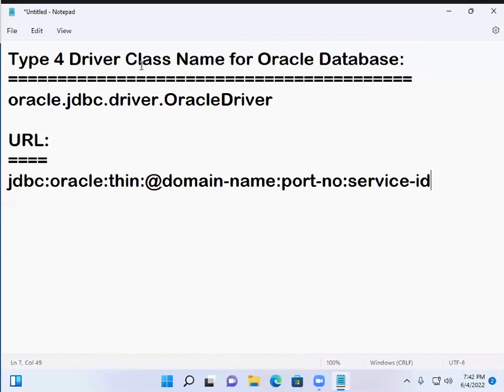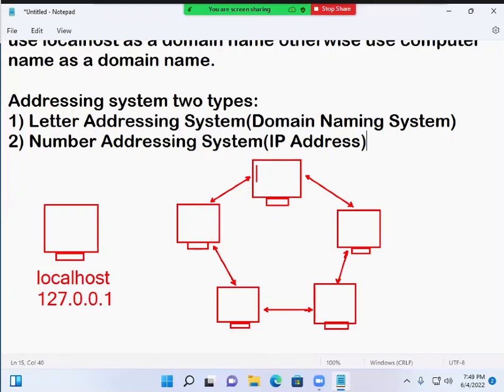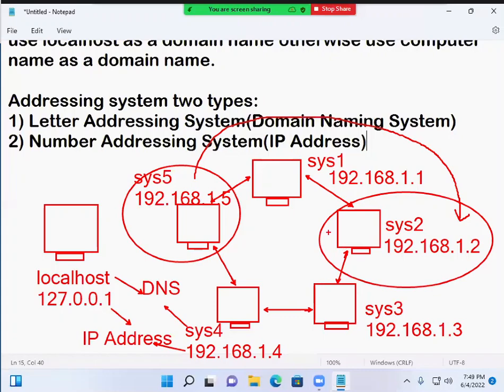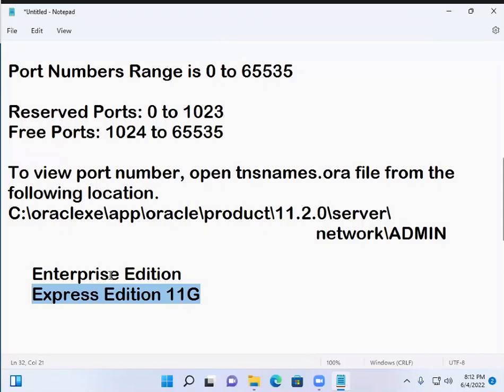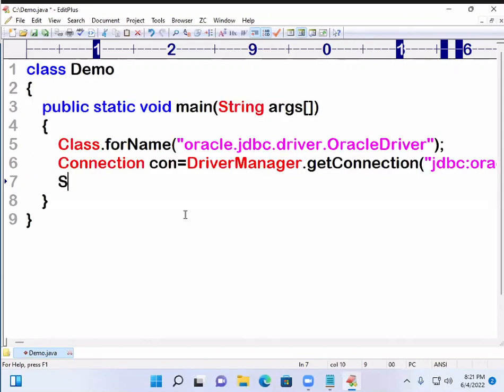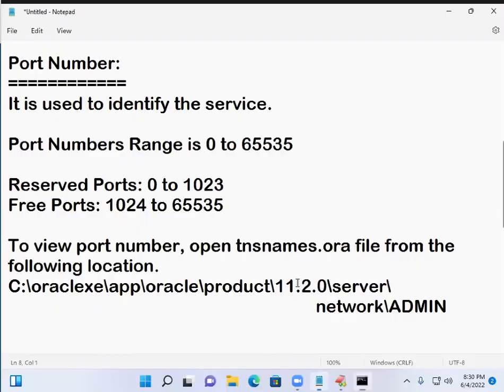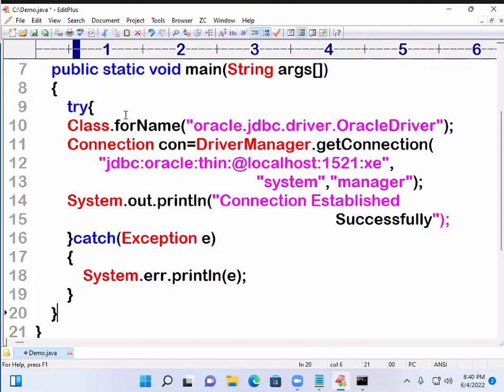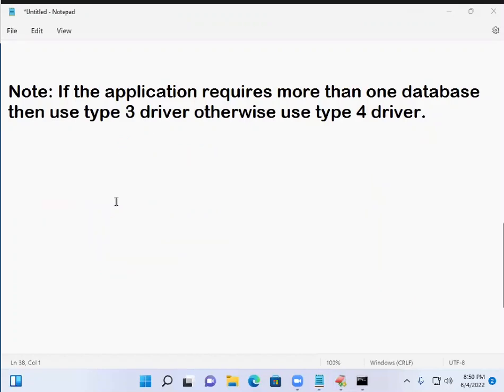Explanation About Type4 Driver In Advanced Java